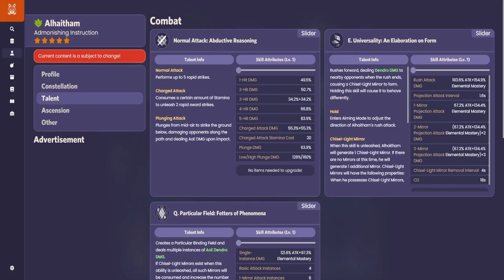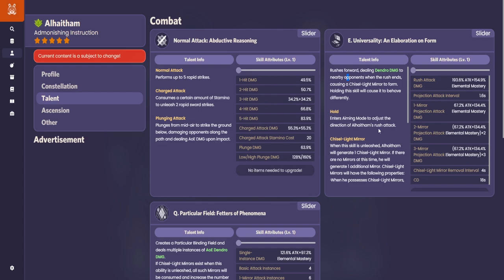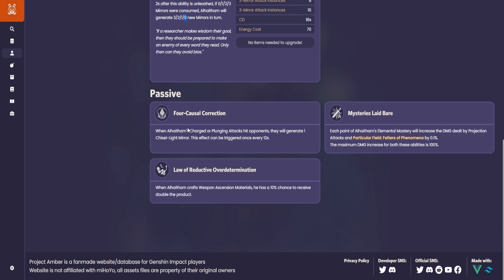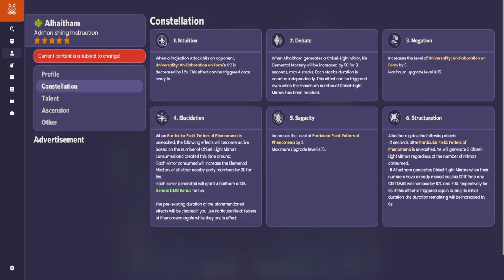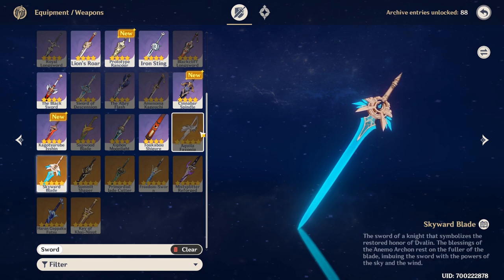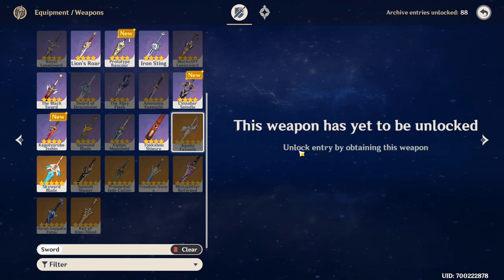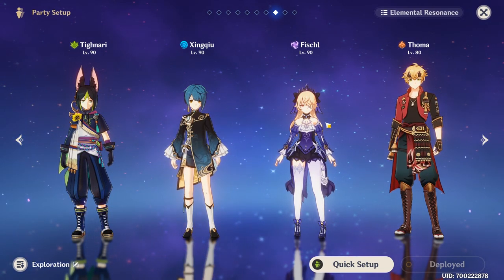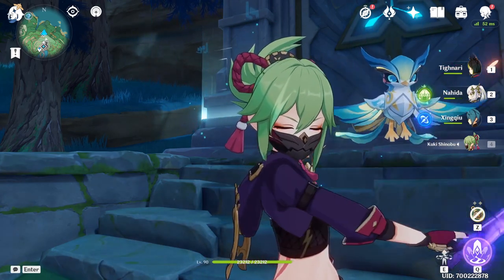ALHAITHAM IS REALLY STRONG! Best Alhaitham Build - Artifacts, Weapons, Teams | Genshin Impact 3.4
Every link: zomstv.carrd.co

0:00 Intro
0:14 Talents Explanation
2:32 Constellations
2:54 Weapons
5:56 Artifacts sets & Main and Substats
9:46 [IMPORTANT] Team compositions
12:34 Outro

Tags Ignore them pls

Floor 12-3 Genshin Impact  3.4
Spiral Abyss 12
Abyss 12
Gameplay
Spiral 3.4
Spiral Abyss 3.4
Genshin impact
Alhaitham main dps
Alhaitham genshin impact
genshin impact Alhaitham
genshin impact alhaitham
Alhaitham genshin impact
Alhaitham main dps
alhaitham dps
alhaitham abyss
abyss 3.4
alhaitham abyss
alhaitham showcase
alhaitham gameplay
alhaitham gameplay
alhaitham main dps
spiral  3.4
genshin impact 3.4
genshin impact abyss 3.4
alhaitham team
alhaitham team
alhaitham build
dendro reactions
quicken reaction
bloom reaction
abyss floor 12 9 stars
floor 12 9 stars
abyss 3.4 12 9 stars
abyss 12 guide
abyss 3.4 12 guide
floor  guide
genshin impact  3.4
no retrys
first run 3.4
first